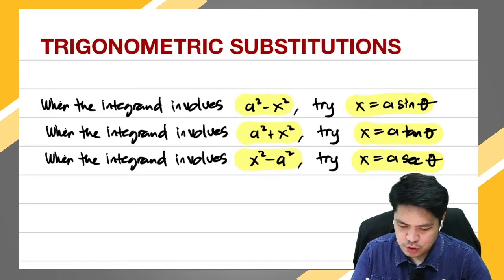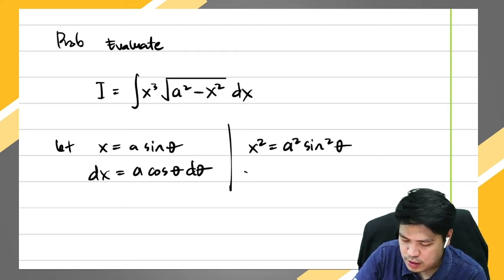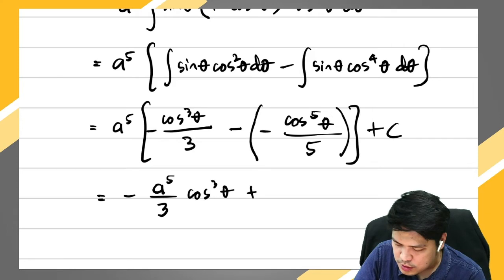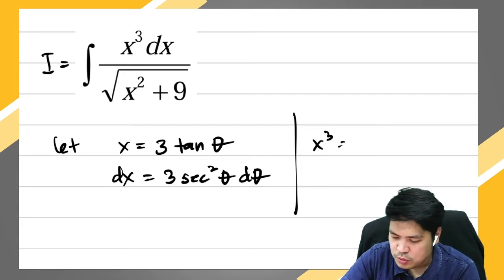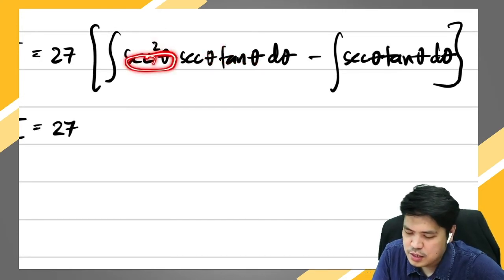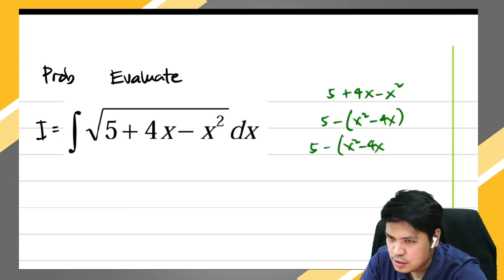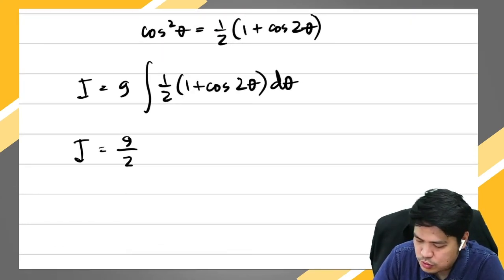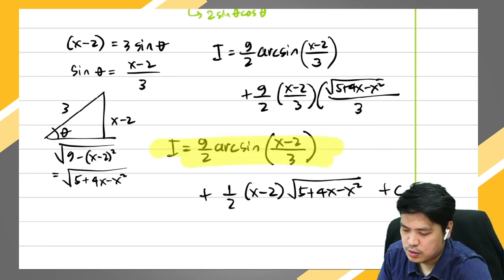CALCULUS 2 | Techniques of Integration: Trigonometric Substitutions